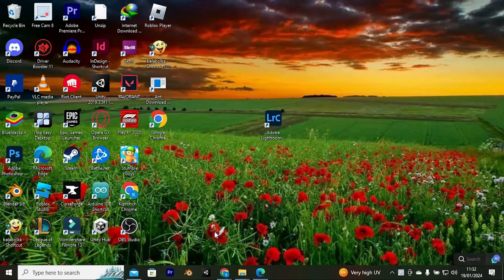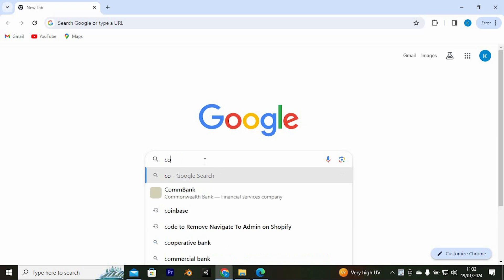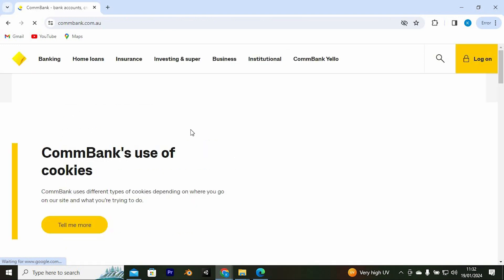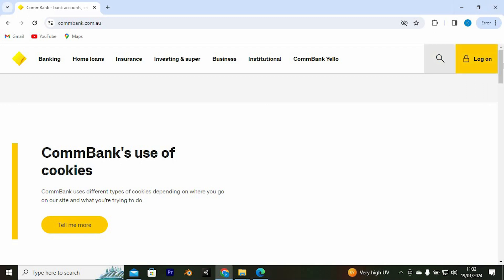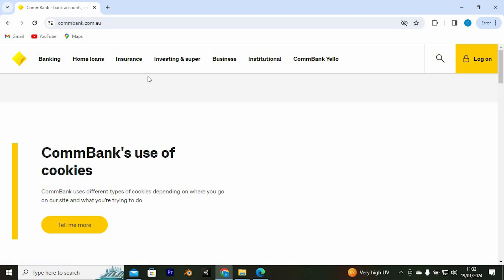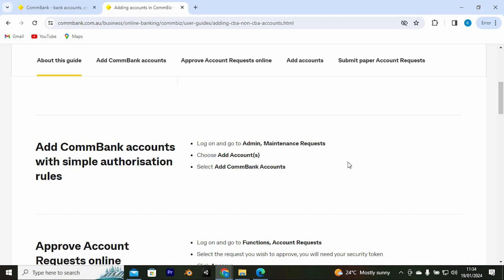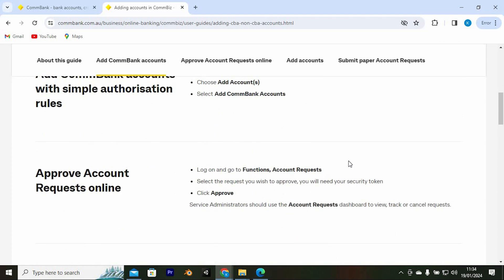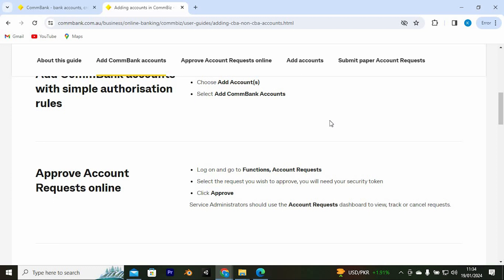How To Add Another Account In Commbank (2025) - Easy Fix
Need to manage multiple bank accounts in one place? Learn how to add another account in CommBank quickly using the CommBank app and NetBank.

Adding extra accounts often gets stuck in menu settings or requires proper permissions, affecting personal customers, joint-account holders, and small-business users. Discover how to link additional accounts in CommBank and manage multiple accounts smoothly.

➤ how to add another account in CommBank NetBank on desktop
➤ link an external bank account in CommBank Android app
➤ add a joint account in CommBank iOS mobile app
➤ connect a new savings account in the CommBank web portal
➤ set up multiple accounts in CommBank app on Samsung phones
➤ manage additional accounts in CommBank NetBank on Mac
➤ attach a child’s account in CommBank Android app
➤ import another account in CommBank iPhone app

Applies to: CommBank app on Android and iOS, and CommBank NetBank on desktop browsers.